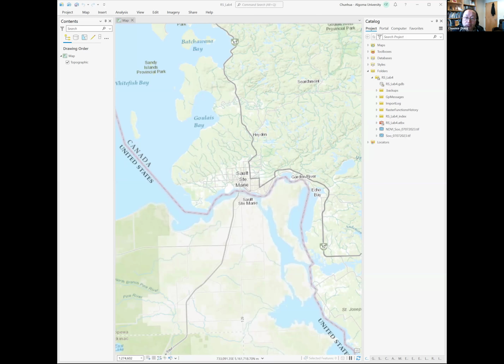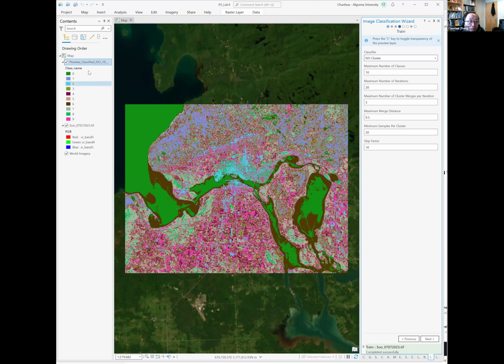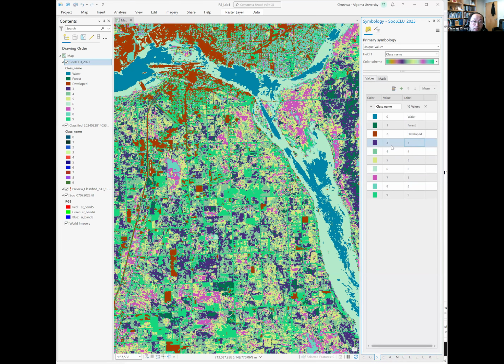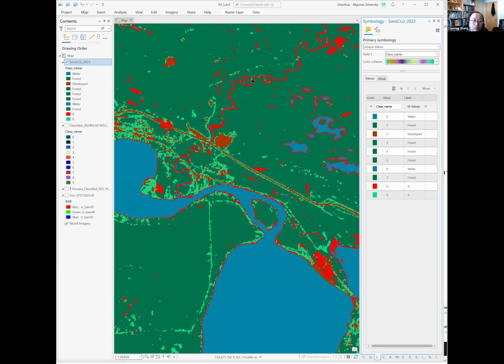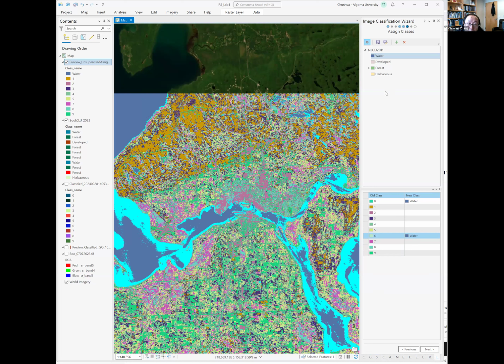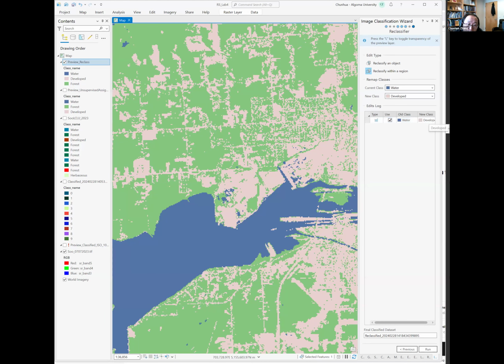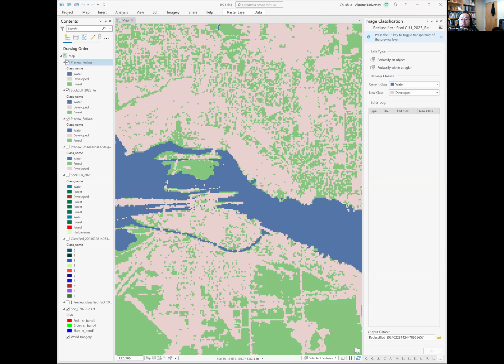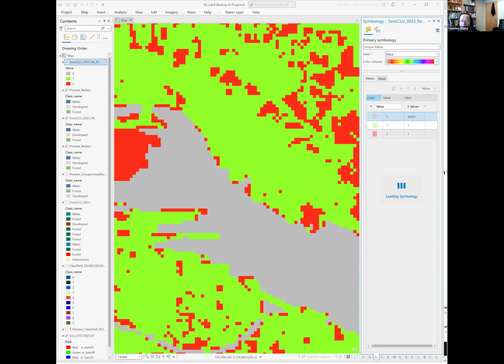Unsupervised Classification, Merge Clusters and Majority Filtering in ArcGIS